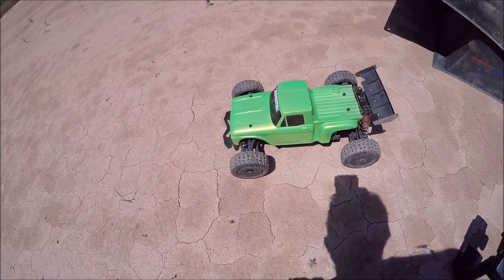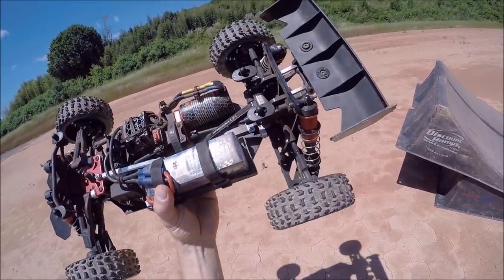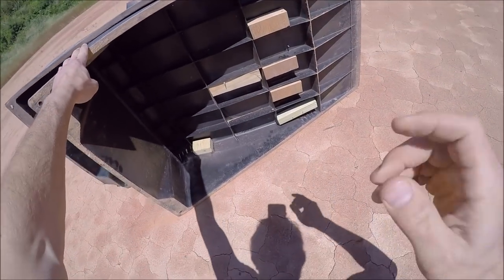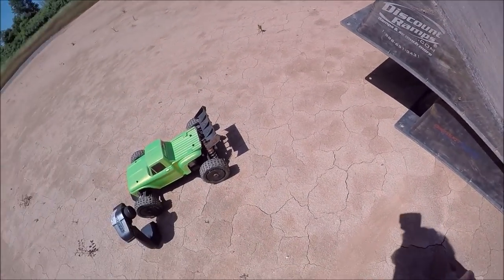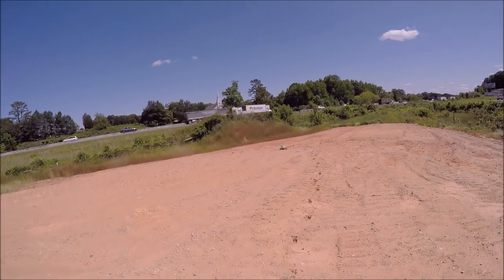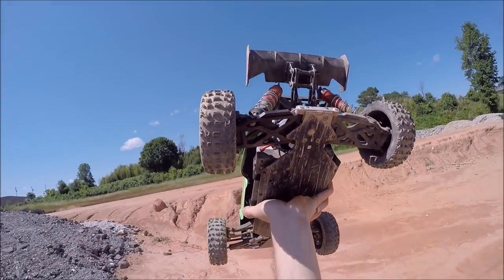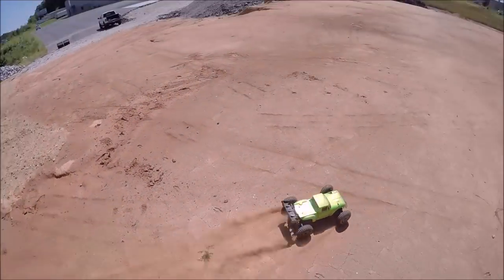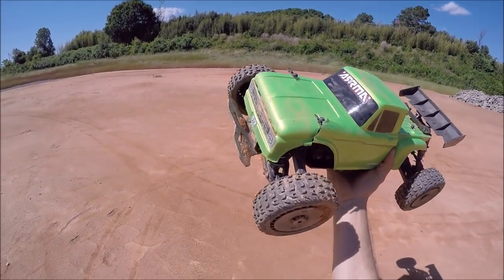"Arrma Truckified Typhon 6s "THE GREEN HORNET!" With RAMPS overview.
Out for a quick run with the Truggified or (Truckified) Typhon 6s. Inspired by Thomas P. from Tp-Parts Rc-Xtreme. The truck is a blast to drive and definitely has a different feel with this platform. The truck did great and the only breaks were a rear arm and a warped chassis. (Which is completely called for with these kind of jumps.) Huge shout out again to Thomas P. and bicketybam! Check out their channels if you haven't already!